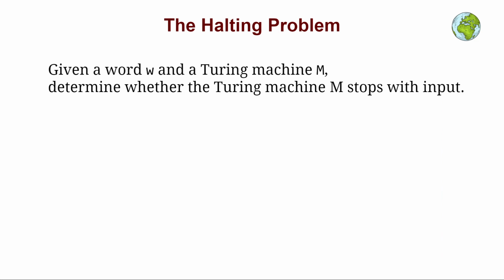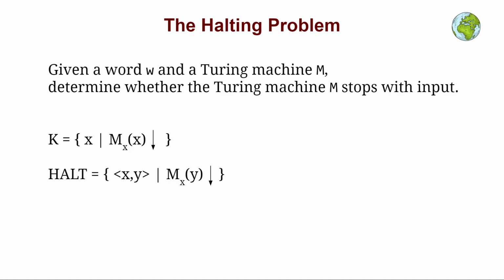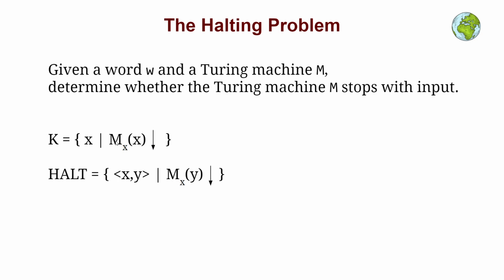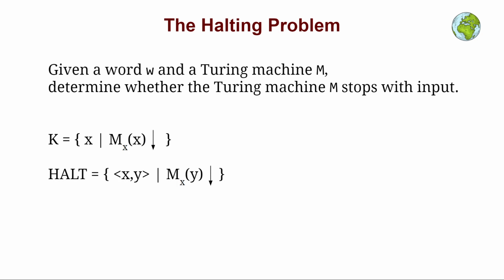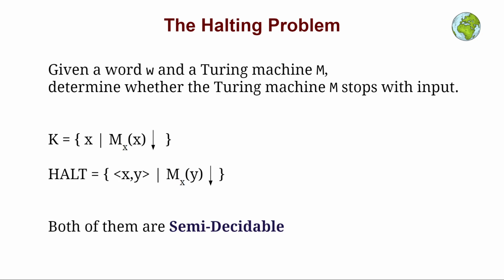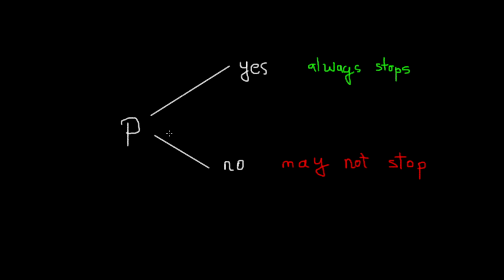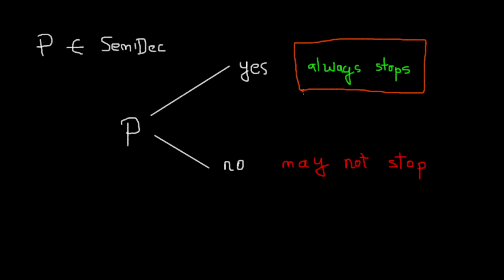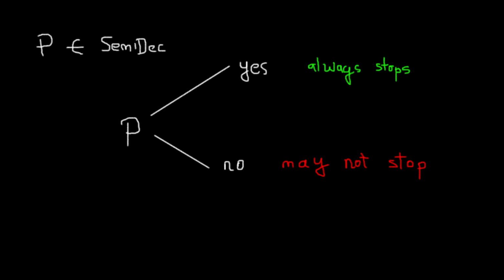The Halting Problem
All Courses are going to be available on the 30th of October.